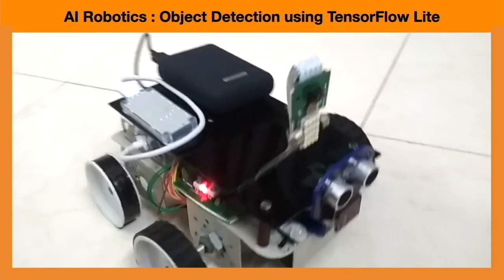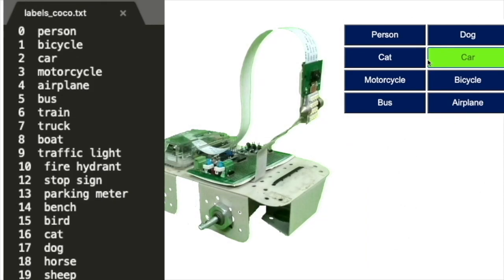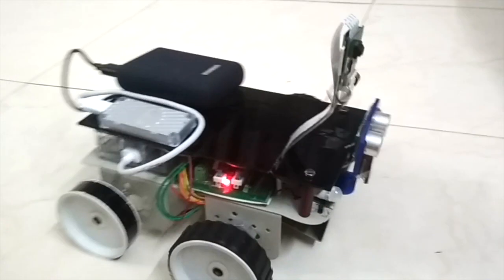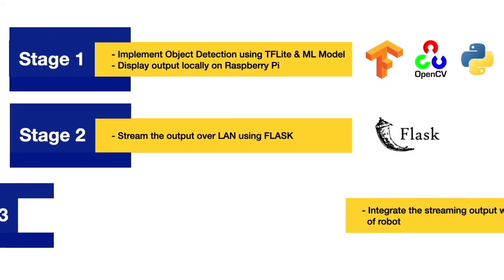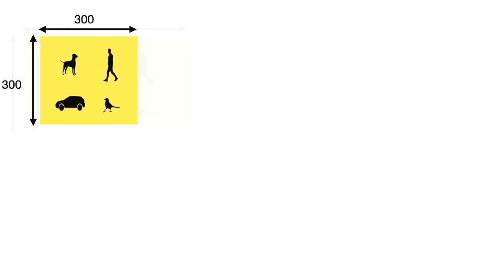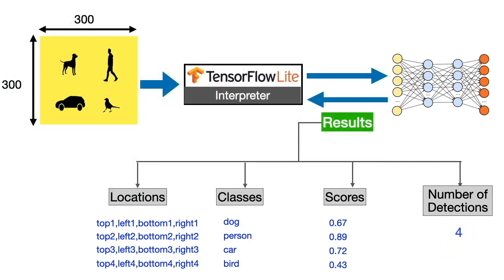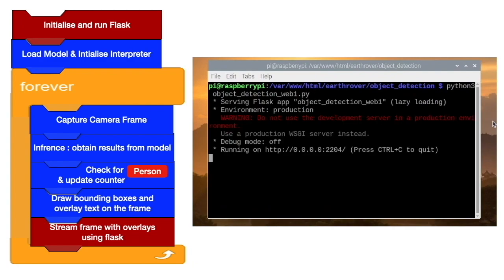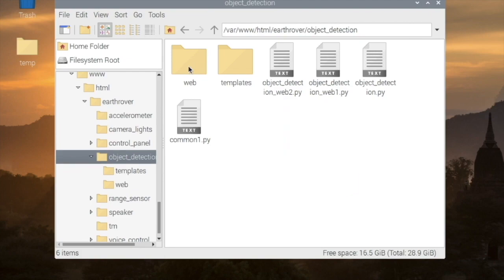AI Robot: Object detection using TensorFlow Lite and Web Monitoring | Raspberry Pi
This AI Robot is now capable of detecting objects in live video stream. A Machine Learning model 'MobileNet SSD v1 (COCO)' along with TensorFlow Lite Python APIs are used to implement Object Detection. Further, using a Web Control Panel, the robot can be given a command in real-time to identify a particular object and  generate notification on the remote Web Control Panel, if the desired object is detected.

More Projects 👇👇

Robotics: Level 1

Robotics: Level 2

Robotics: Level 3

Robotics: Level 4

👉 AI Robotics: Object Detection and alert generation on remote Web Panel | TensorFlow Lite & COCO image model

Home Automation